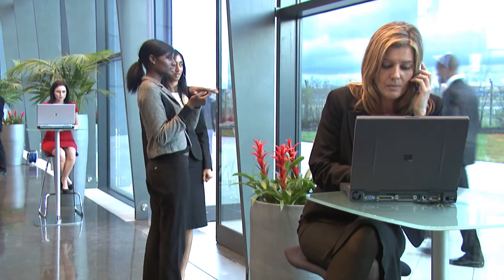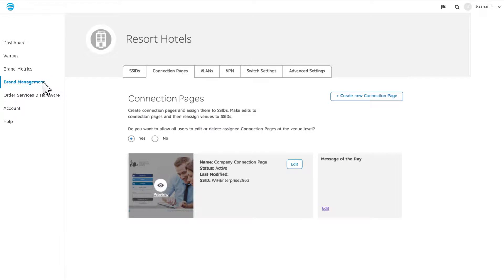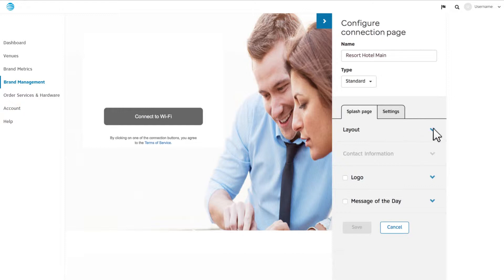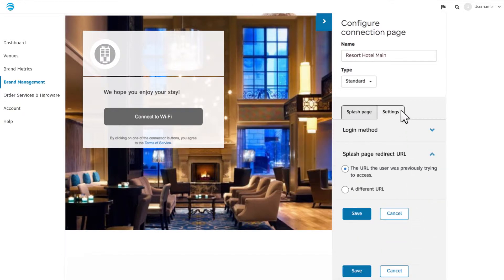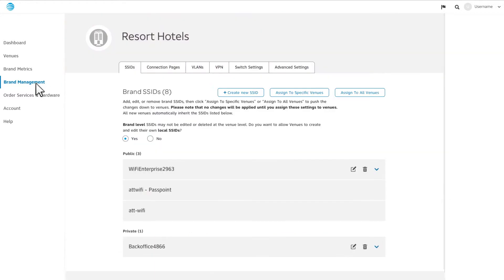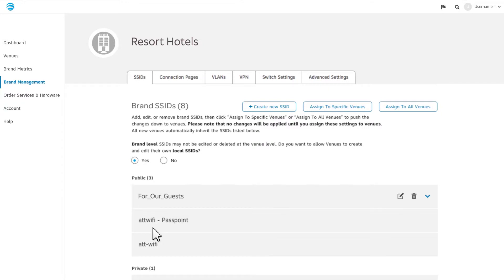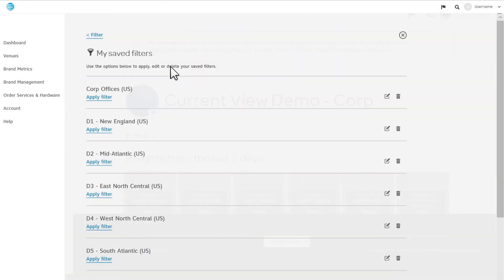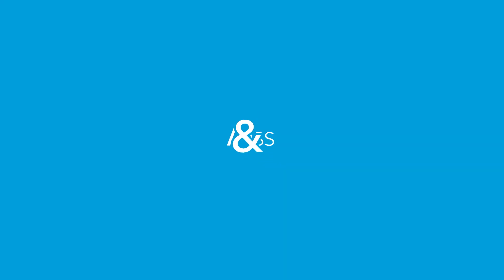AT&T Business Wi-Fi: How to configure your Public Wi-Fi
Learn how to use your AT&T Business Wi-Fi customer portal to customize and manage your public network settings at all your locations.